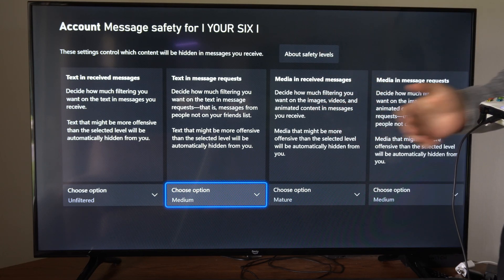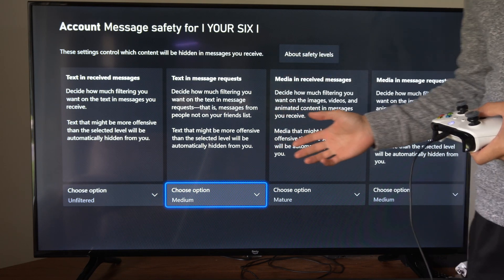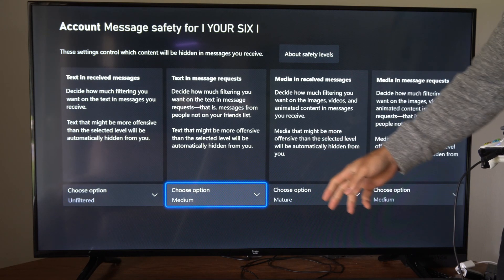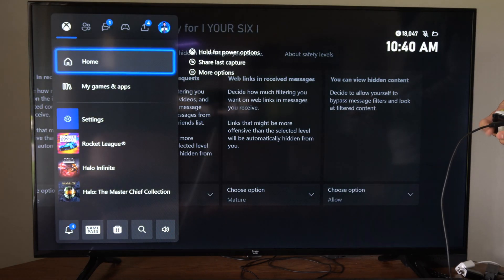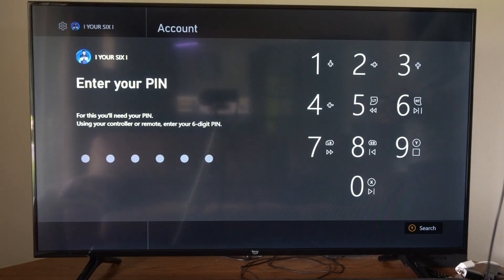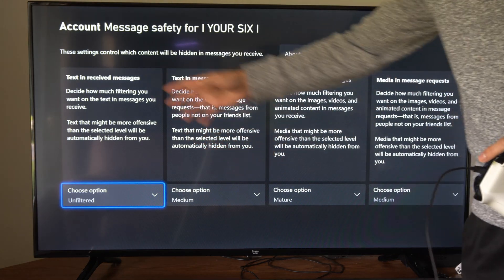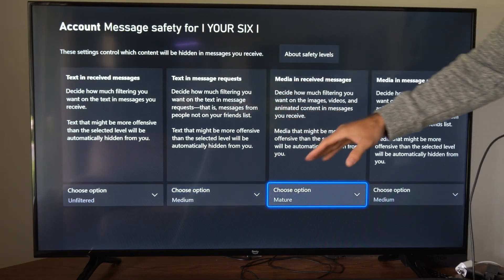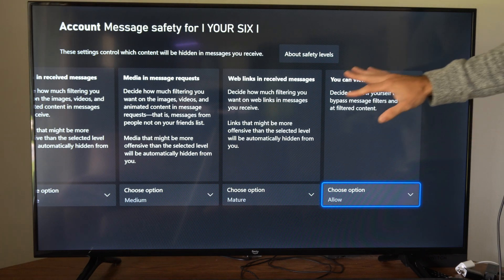How to Turn Off or ON Profanity Filter on Xbox One Messages (Easy Tutorial)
Do you want to know how to turn on or off profanity filter on xbox one messages. To do this, go to settings, then choose account, then xbox privacy, message safety. Then you can filter or unfiltered your messages on xbox one messages.